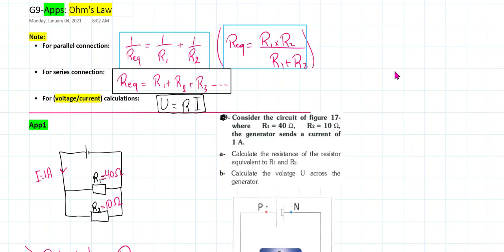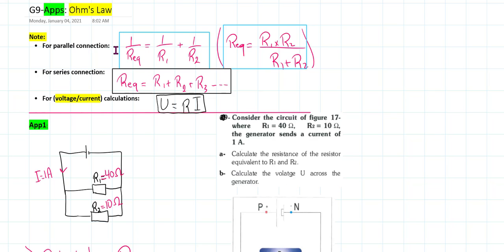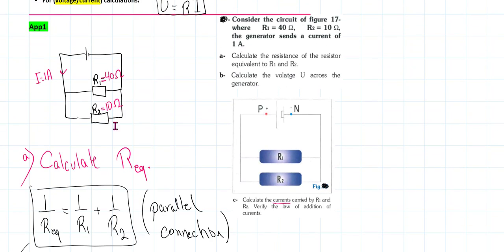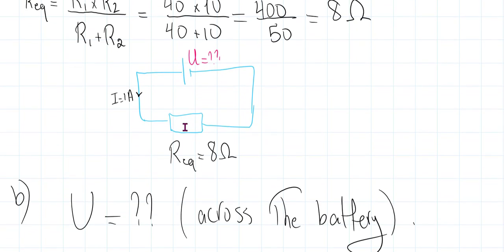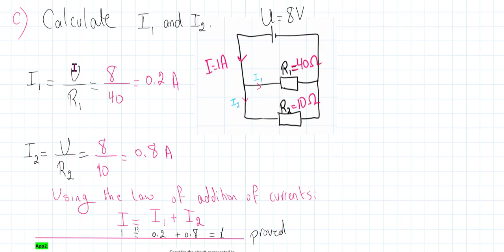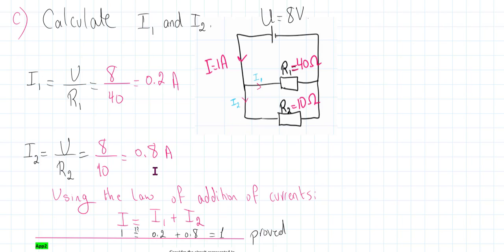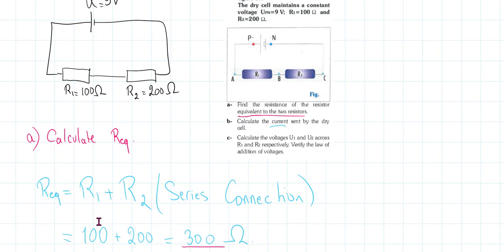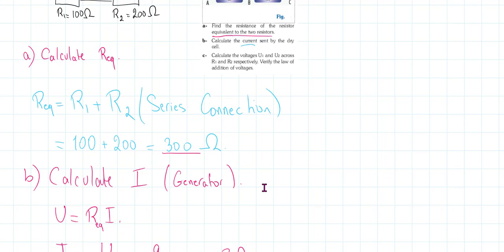5 min physics- parallel vs series connection of resistors